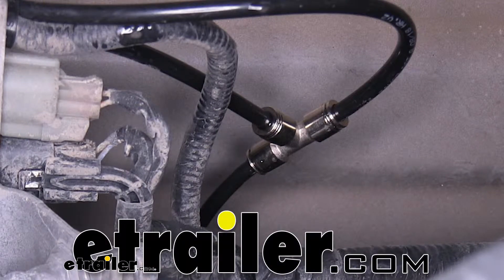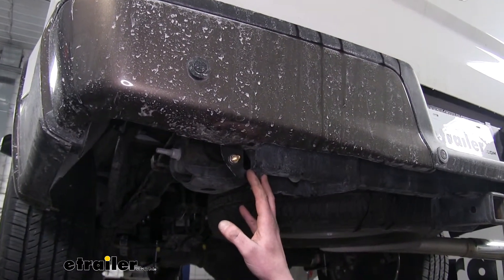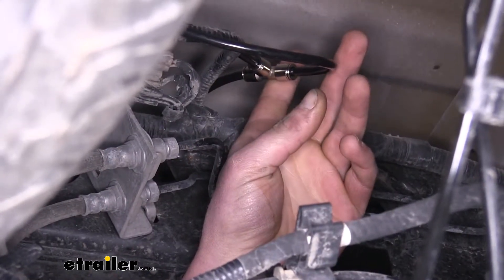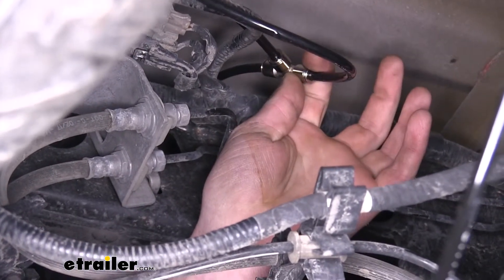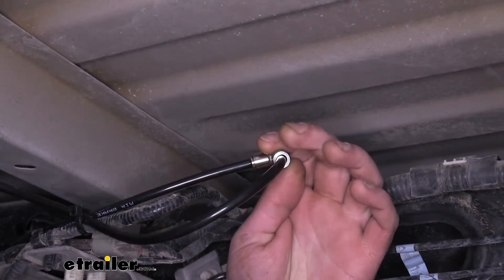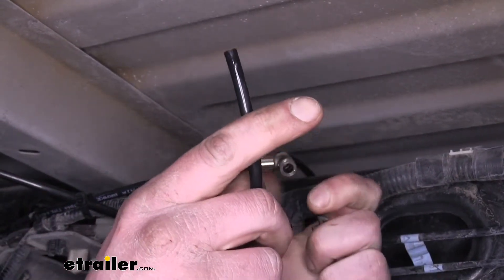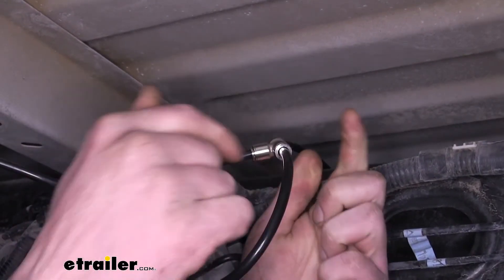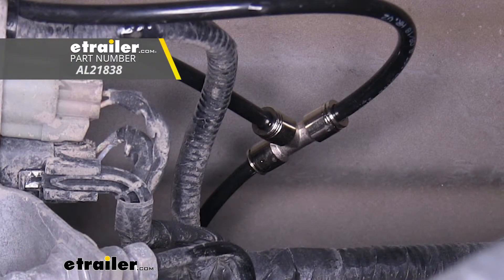etrailer | What to Know About the Air Lift Union Tee for 1/4" Air Lines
Click for more info and reviews of this Air Lift Air Bag Compressor Kit,Vehicle Suspension:

Today we're gonna be taking a look at Air Lift's Union T-piece for quarter-inch air lines. And there are two main reasons you may want this unit when installing airbags. You can use it when installing a compressor to tee off and give yourself a manual inflation valve or like we're using it here on this truck to take the left and right side airbags and bring them into one so we can fILL them up simultaneously.We've got ours installed here so our inflation valve is coming out the center of the tee and the two coming off the sides go to both our left and our right side airbags. You may prefer this setup if you just want to quickly air up your airbags simultaneously. Now, you are going to lose the ability to air the up independently from side to side. That's gonna be important if you're trying to adjust for uneven loads.

You may want them to be different on one or the other. But if you're not really using it for uneven load purposes, this is going to make airing them up and deflating them much quicker if you're constantly hooking up and removing the same trailer over and over that doesn't need left and right load leveling.On our Air Lift compressor systems, it already comes with one T-fitting to allow it to air out both bags simultaneously, but if you want to add a manual inflation valve to it, you'll need a second T-fitting here. This can be installed anywhere between your air compressor and airbags in line on any of these quarter-inch airline hoses that's gonna be run. You just simply place it in between and have the center one go out to your manual inflation valve.Now, we'll show you how you connect and disconnect airlines form this fitting. It's a click-connect fitting, so you simply just push them in.

But to release them, the end here actually slides inward, and I'm using a eight millimeter wrench to do this. You just need something that'll push in on both sides. So, it pushes that in evenly and that'll allow it to release, and the hose just simply slides out. To put it in, you simply just push it in. And I like to kind of push it in and pull out a few times to make sure it's fully seated.

And as you can see here, if I'm not pressing in on that collar there at the end, I cannot pull this out. It automatically locks itself in place. And that completes our look at Air Lift's Union T-piece for quarter-inch airlines.